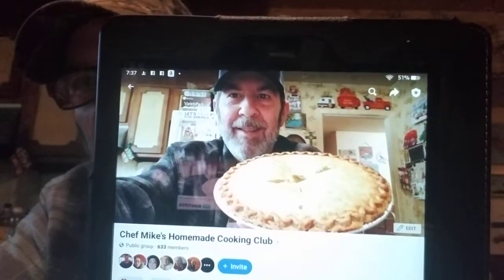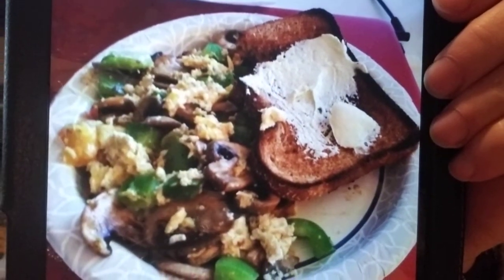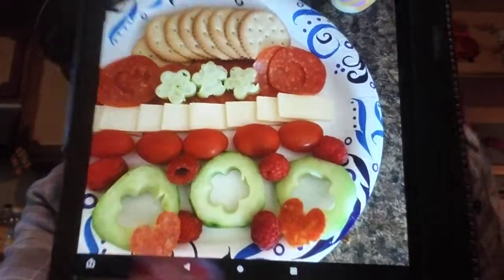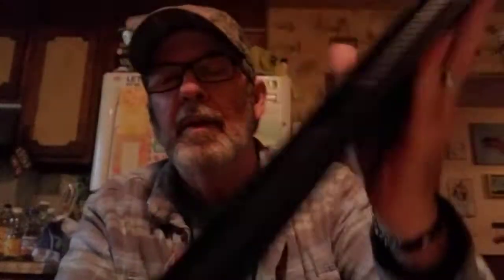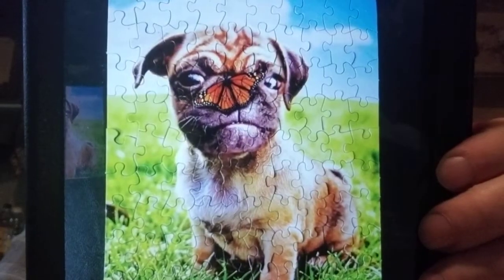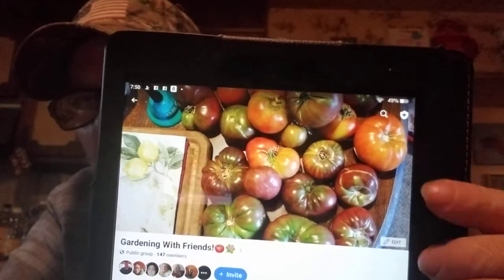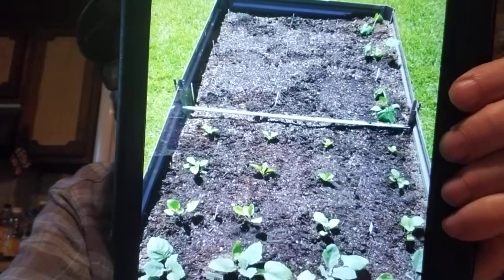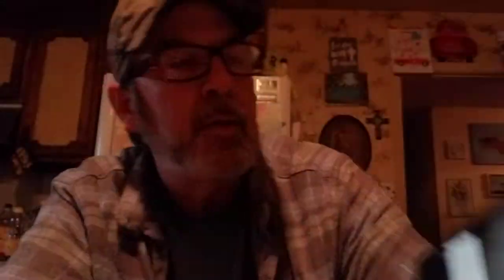Take a look at Chef Mike's Homemade Cooking club, Color me happy club and Gardening with friends!🥗🍅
Have a great night everyone!🙂😊

Thumbnail is courtesy of Vonnie Taylor Jeffers! Mediterranean baked veggies with couscous, almonds and feta!